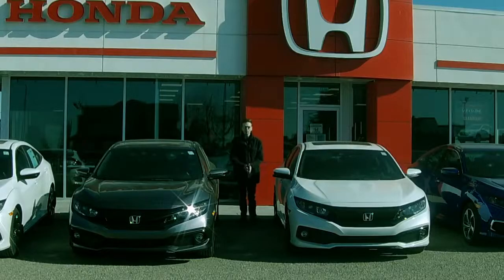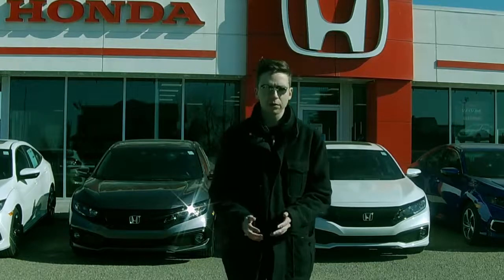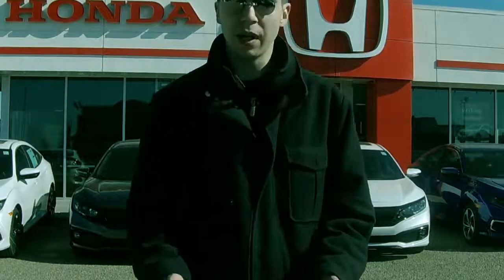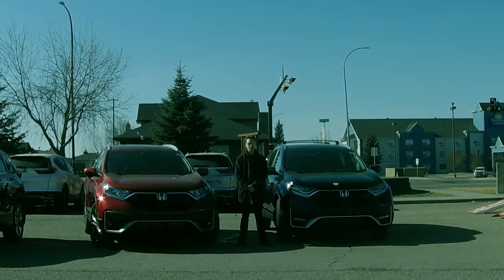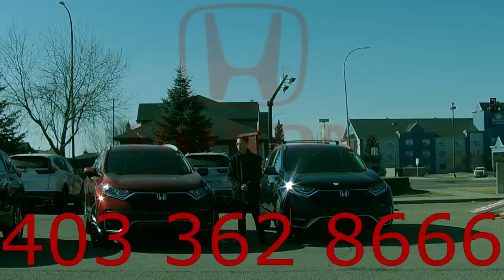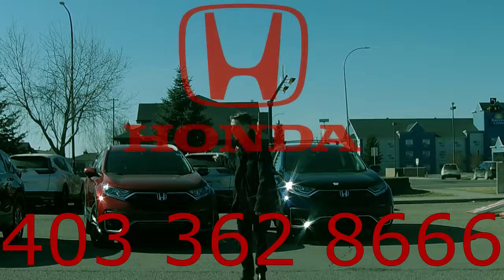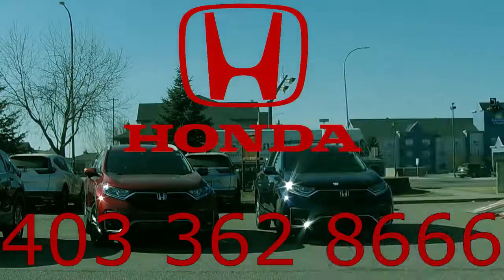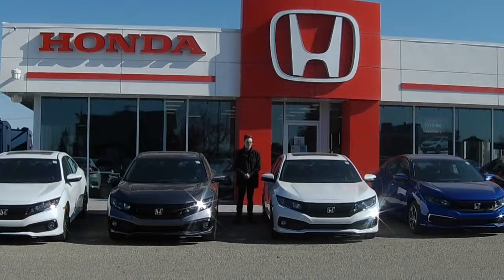Honda CRV Reloaded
I wanted to try something a little bit different and silly.
Everyone always commented on my glasses. We where making some jokes one day, and got me inspired to make this video.

(I tinted the video a bit to the green spectrum for matrix vibes!)